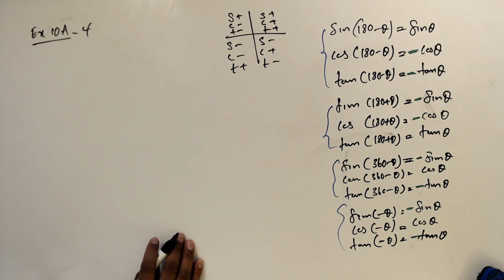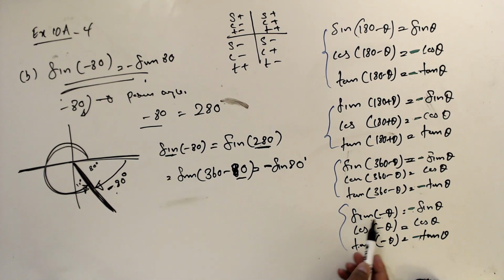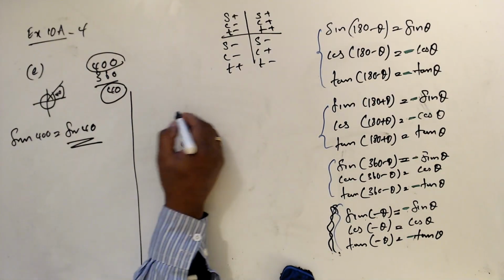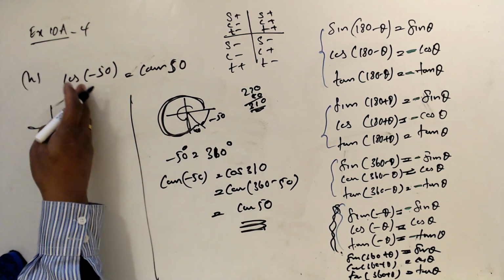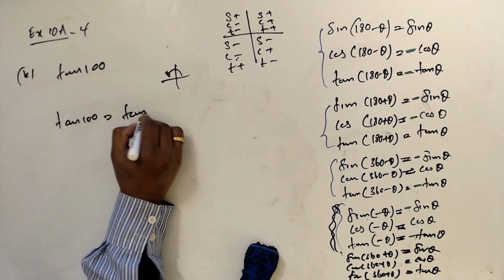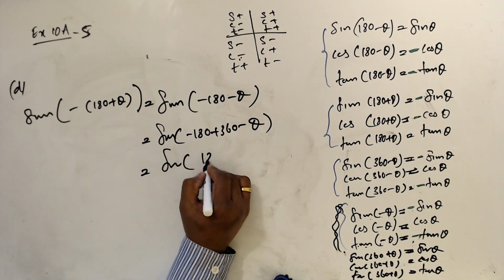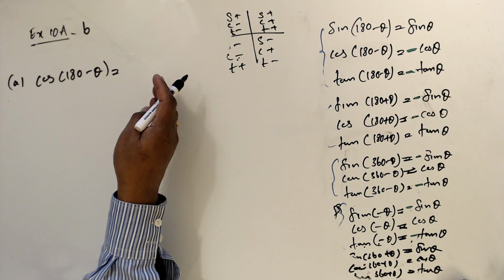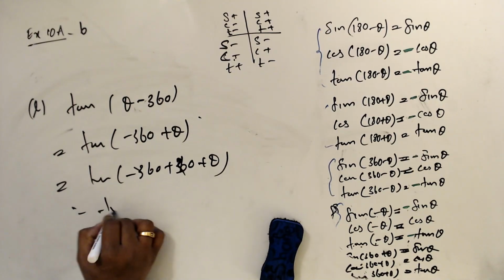Maths AS Level-Edexcel Pure Maths- Trigonometric identities and equations - 4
Chapter 10 -  Ex 10 A  - Question 4 5,6